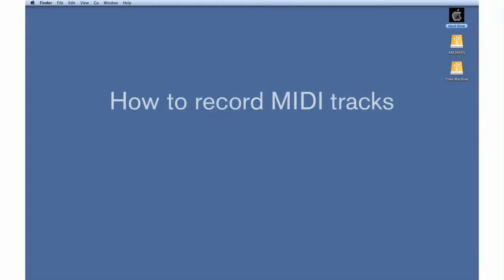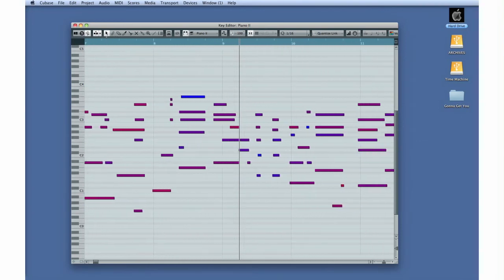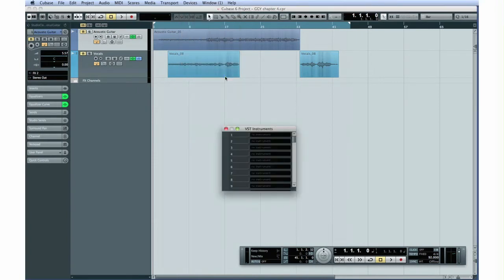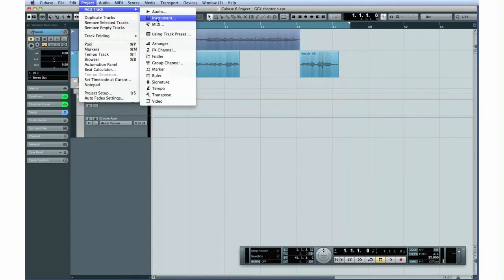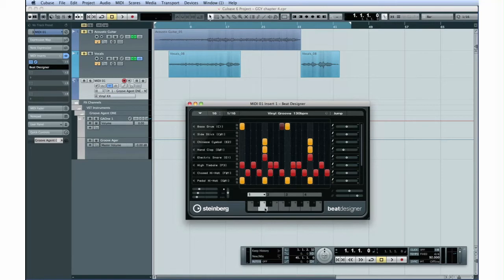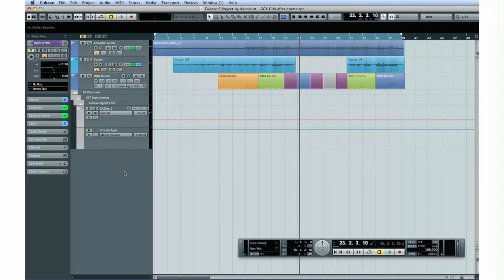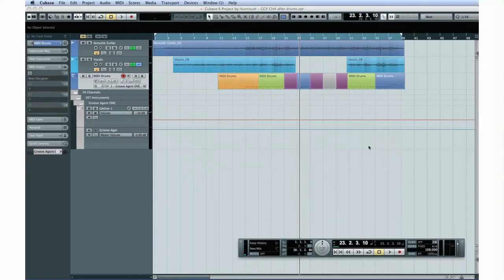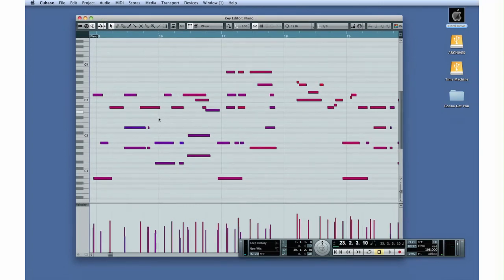cubase 6 info deel 4